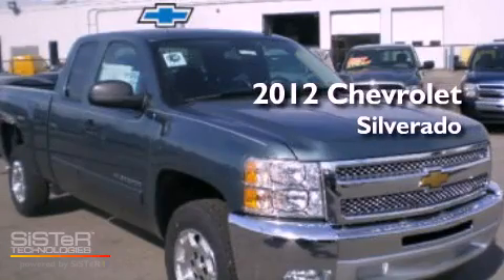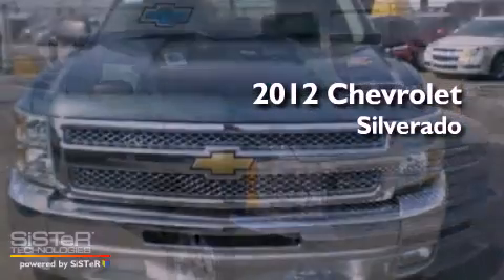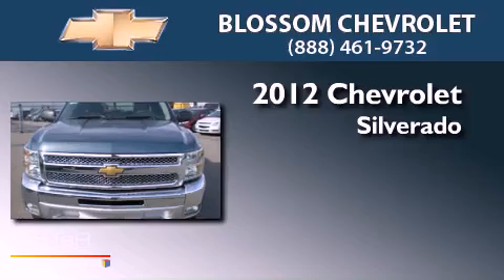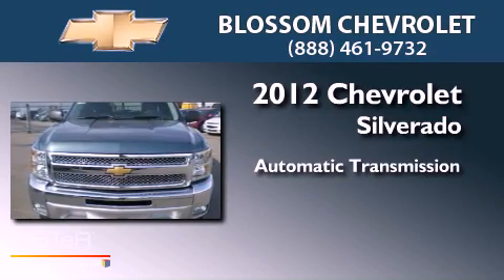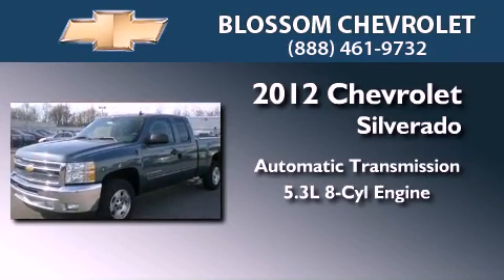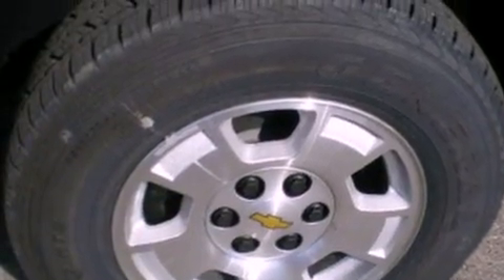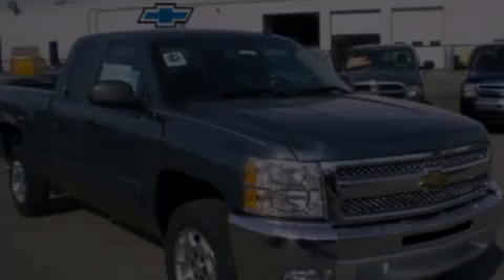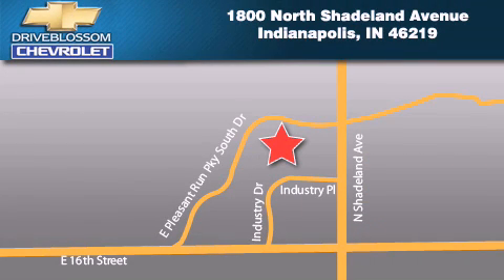2012 Chevrolet Silverado 1500 Indianapolis IN 46219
Year : 2012
 Make : Chevrolet
 Model : Silverado 1500
 Engine : 5.3L V8 16V MPFI OHV Flexible Fuel
 Trans . : 6-Speed Automatic
 Exterior : Blue Granite Metallic
 Miles : 1
 Interior : Ebony
 Stock : 21165